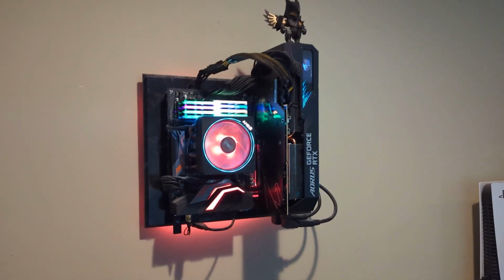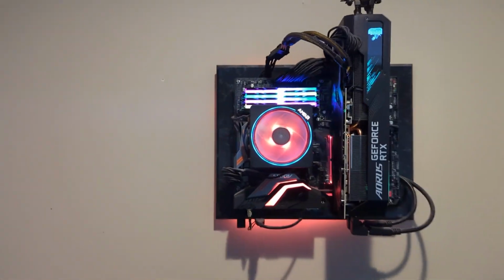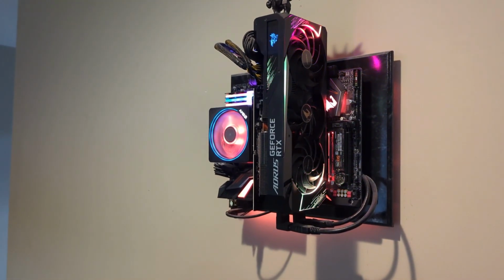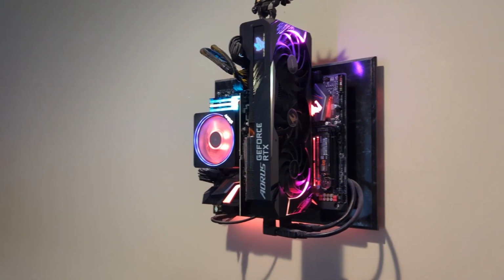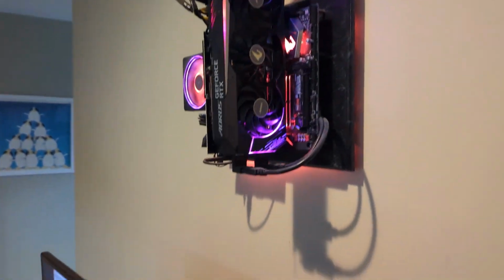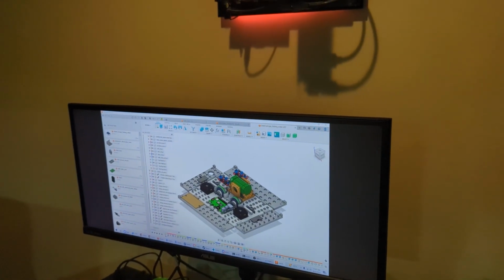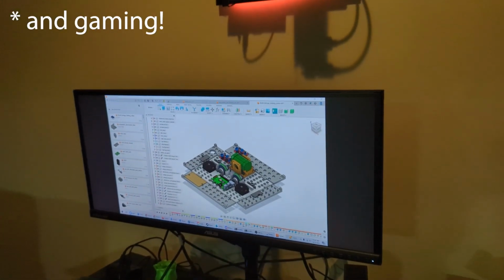Most Annoying Computer to Fix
Electronic wall art is hard to maintain.  Have pity on me.

NOTE:  After discussions in the comments, it is apparent that it is almost never safe to open a power supply unit (PSU).  There are high-energy capacitors that can maintain deadly (dis)charge even after the unit has been unplugged for a long time.   I was actually aware of this and have a tool called a "capacitor discharge tool" for this purpose, but it seems like it's not worth the trouble and risk given how old it is.

It looks like I'll be getting a 100% modular PSU, and just suck it up and do the full reassembly.  If I have to replace the PSU after that, I can swap just the unit while leaving the modular cables in place.